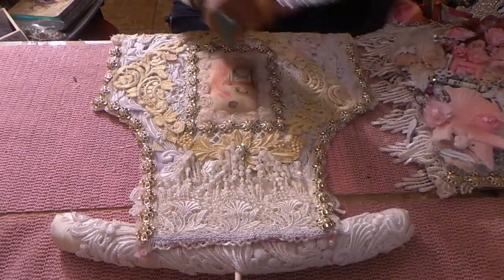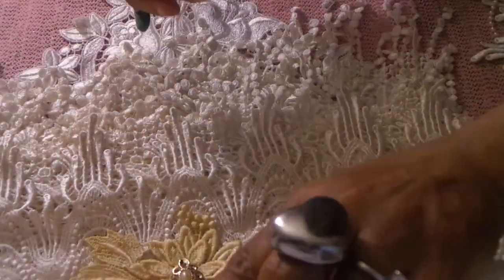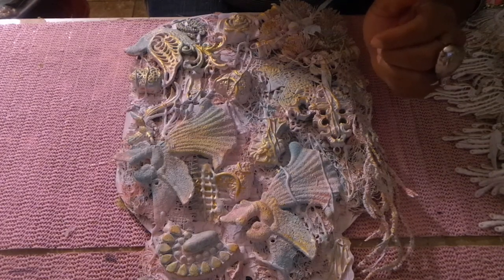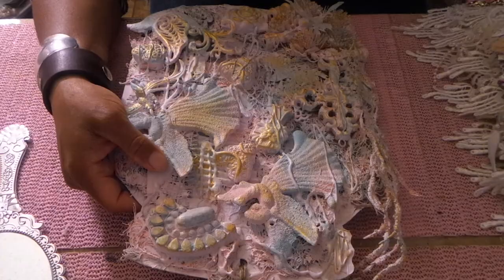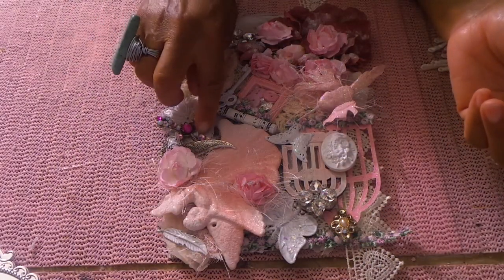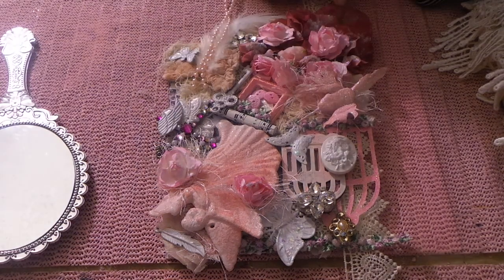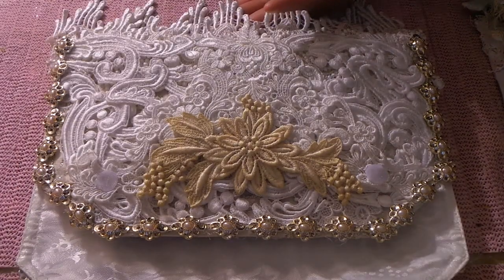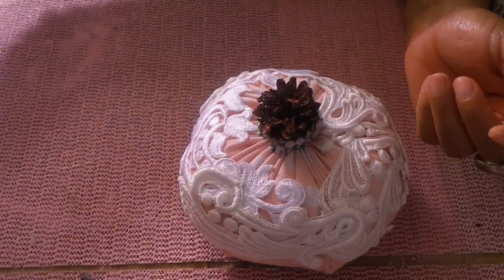SHABBY CHIC ALTERED APRON,PLACEMAT, AND MASON JAR